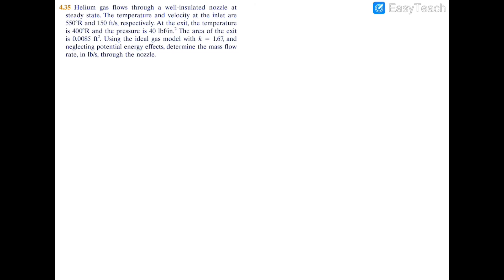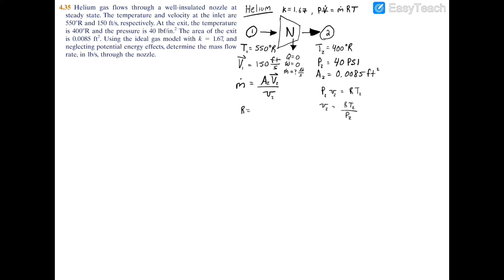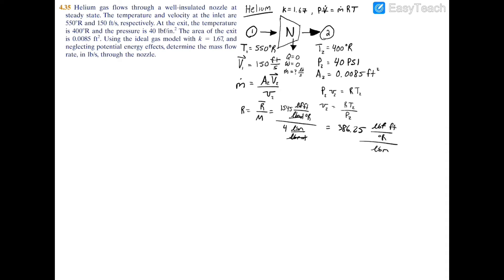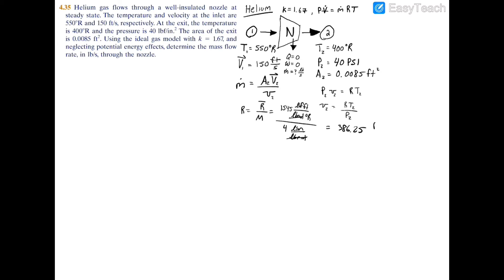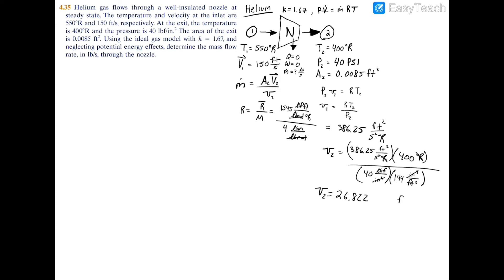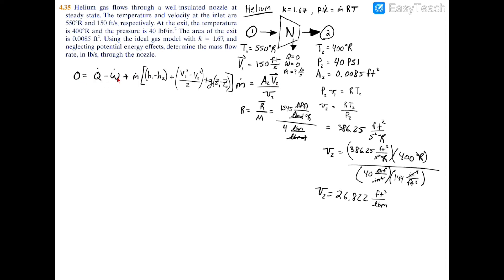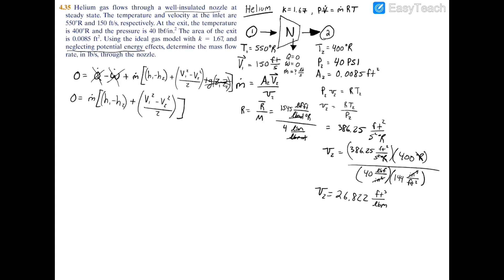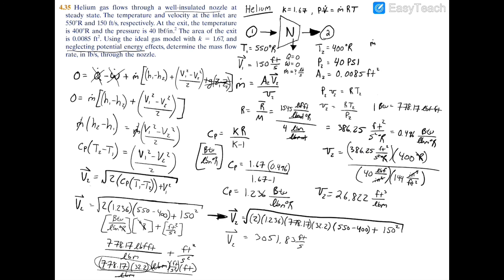4.35 Helium gas flows through a well-insulated nozzle at steady state.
4.35 Helium gas flows through a well-insulated nozzle at steady state. The temperature and velocity at the inlet are 550°R and 150 ft/s, respectively. At the exit, the temperature is 400°R and the pressure is 40 lbf/in2. The area of the exit is 0.0085 ft2. Using the ideal gas model with k=1.67, and neglecting potential energy effects,  determine the mass flow rate, in lb/s, through the nozzle. __________________________________________________________________________________________
Textbooks: